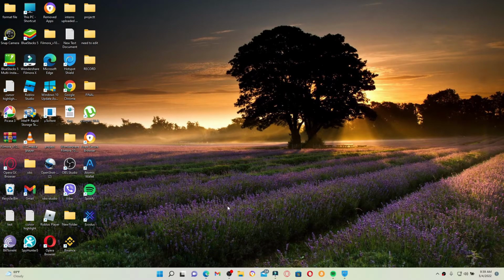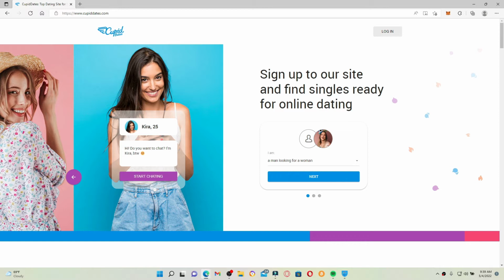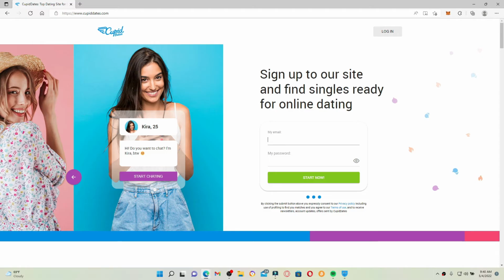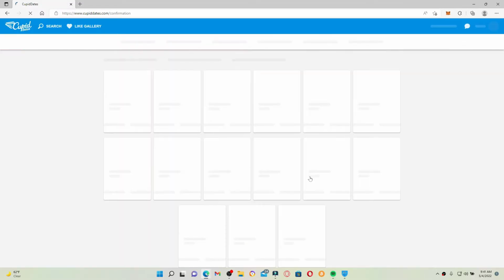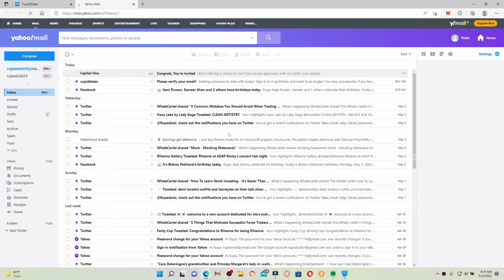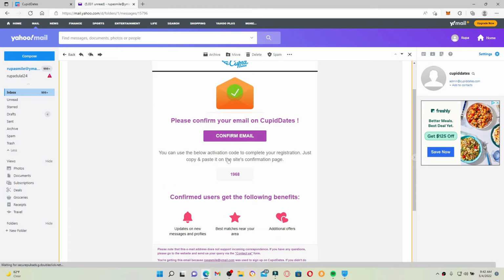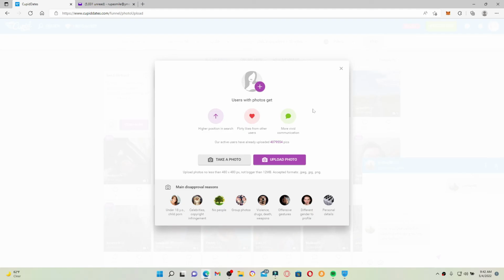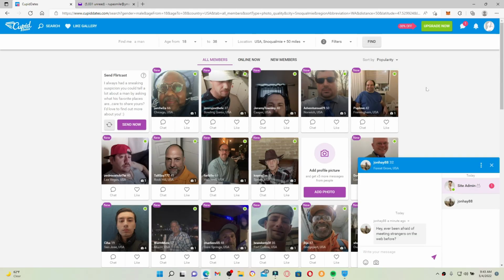How to Create Cupid Online Dating Account | Cupid Sign Up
In this video I am going to guide you How to Create Cupid Online Dating Account.

CHAPTERS
0:00 - Intro
0:17 - How to Create Cupid Online Dating Account
2:09 - Outro

Hey EveryOne!